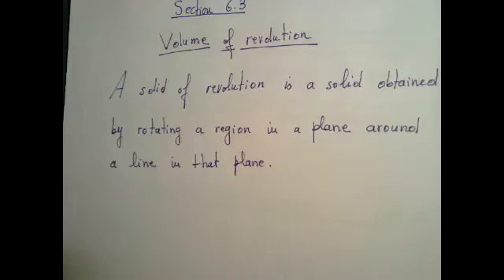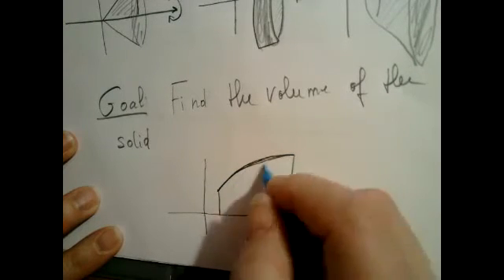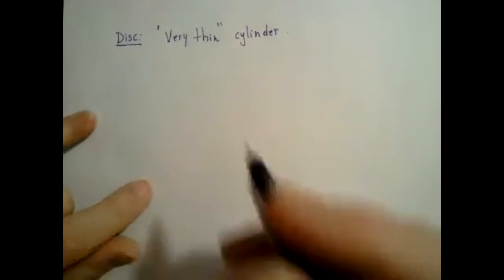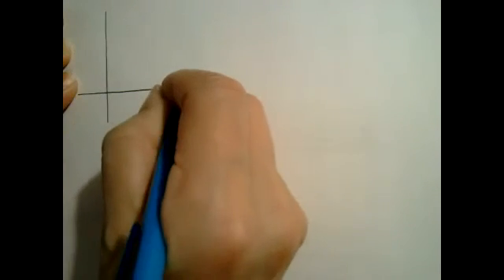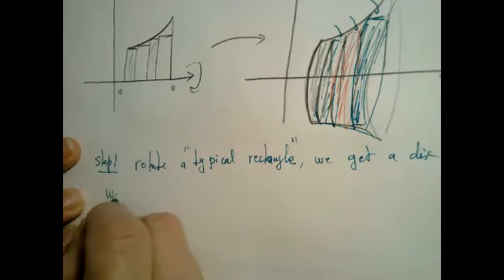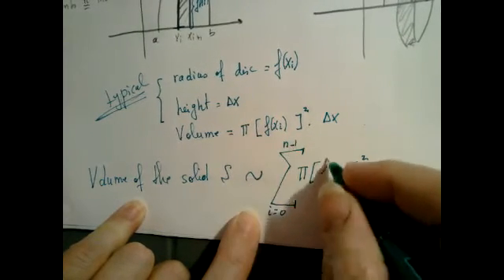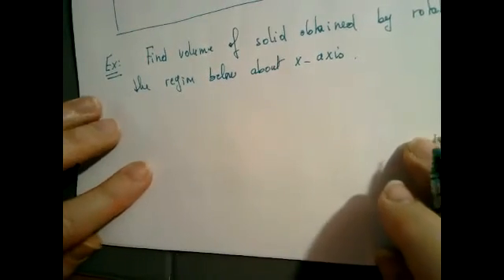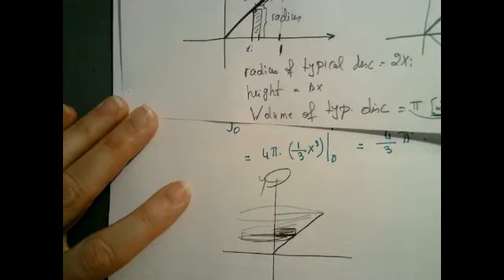January 21, 2022 MA164